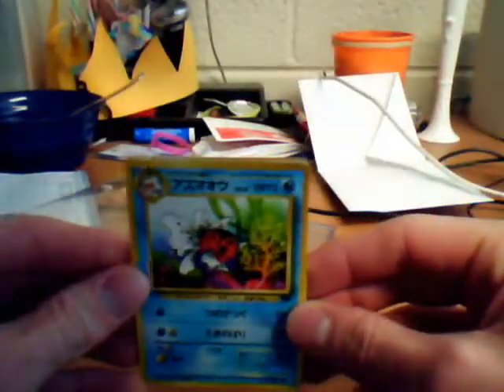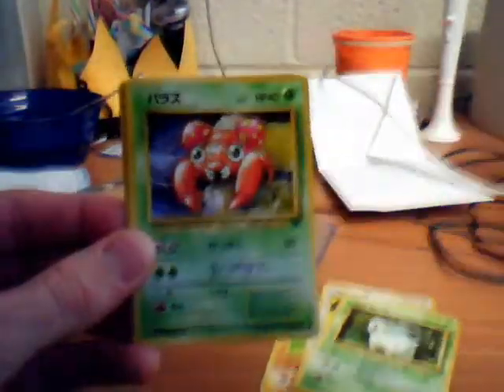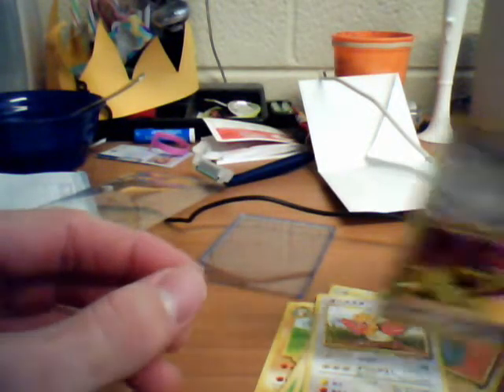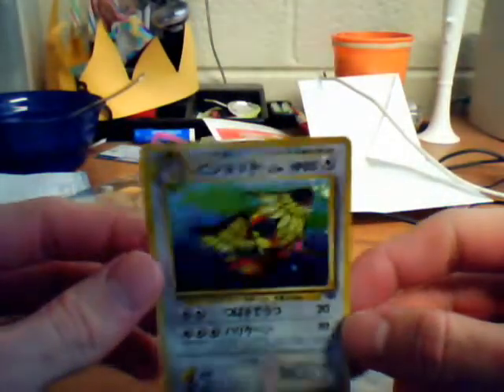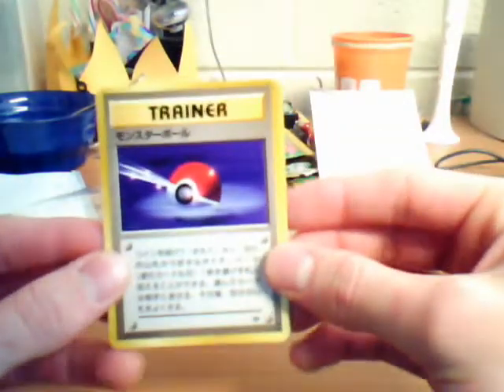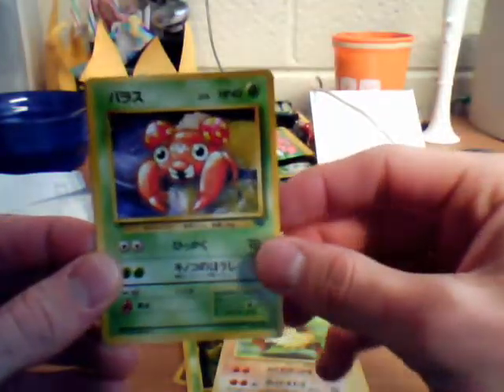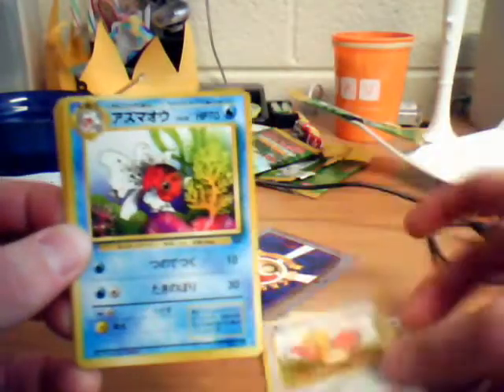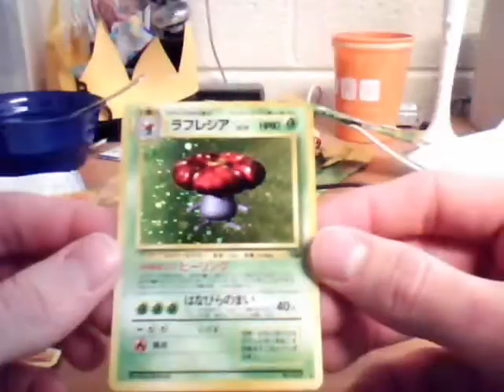Opening 3 Japanese Jungle Booster Packs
the vid is a little wacky at the beginning cause i used this webcam and movie maker...
nice pulls i think
i LOVE the japanese base sets